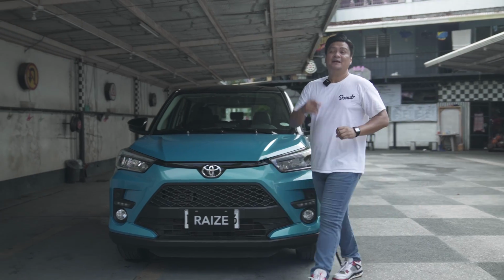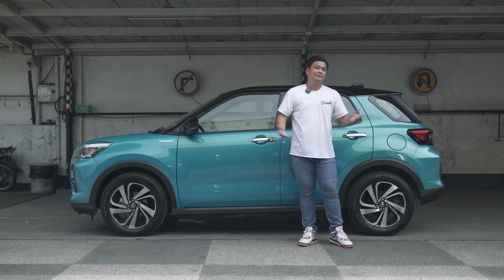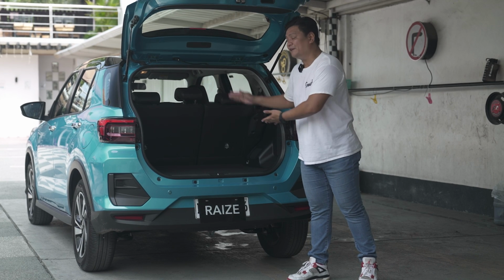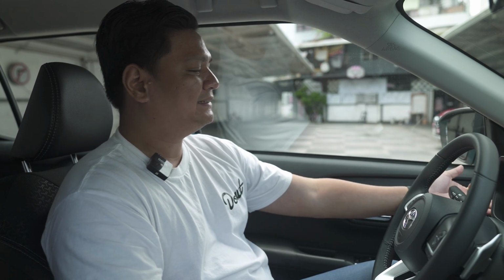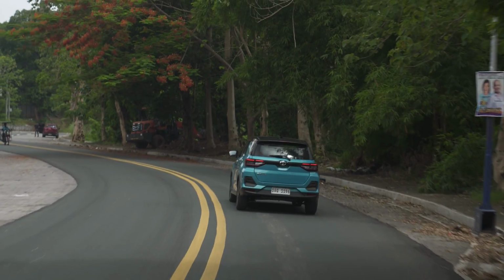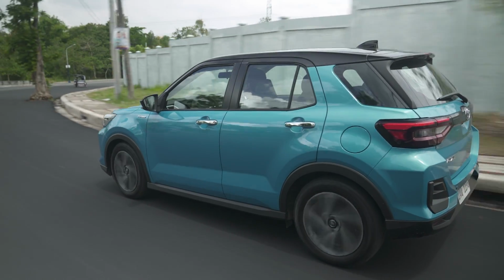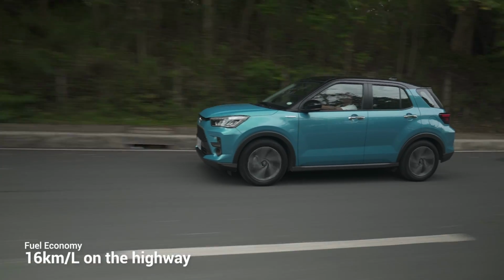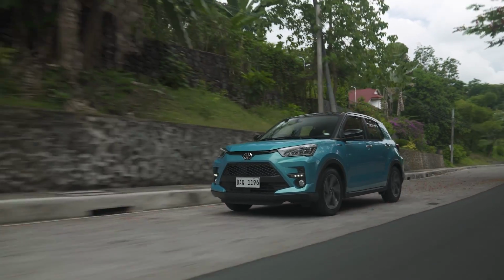2022 Toyota Raize 1.0 Turbo Review | Zigwheels.Ph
Turbo power for the masses? Let's check out the 2022 Toyota Raize in 1.0-liter turbocharged trim! Coming at just over a million, can this crossover barge to the top of Toyota's best-seller lists?

00:00 Intro
00:32 Exterior Check
03:18 Interior Features
05:34 Driving Impressions
08:10 Fuel Economy + Safety
09:04 Pricing
09:48 Outro

to get the best prices from the best dealer and compare it with other cars in the segment and beyond!

If you love this video, make sure to leave us a like and please subscribe to our channel and hit that notification icon to be alerted whenever we upload a new video! The Roadto20K is long and arduous but thanks to you guys, we'll definitely get there!